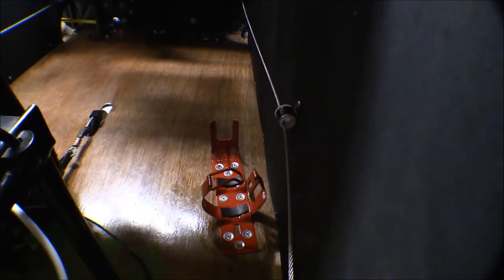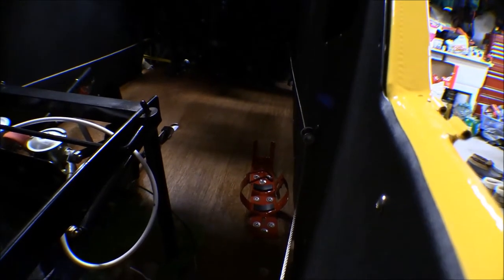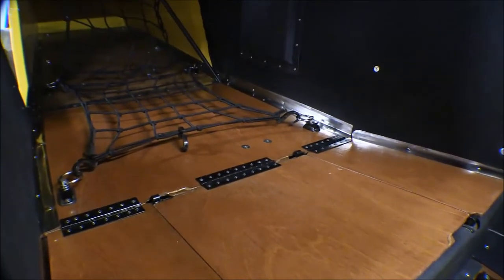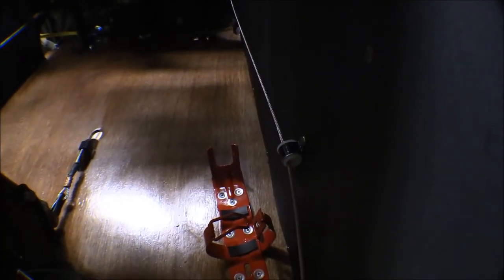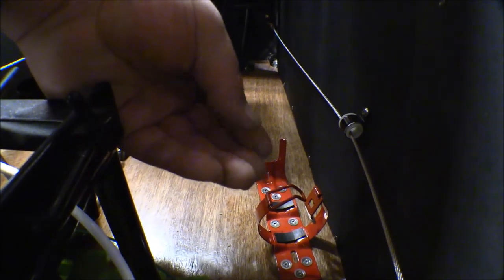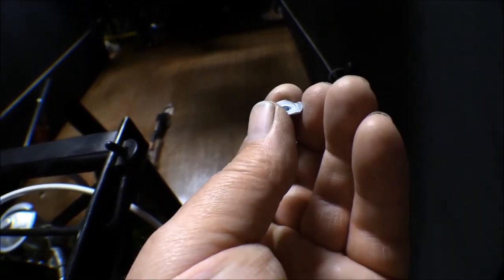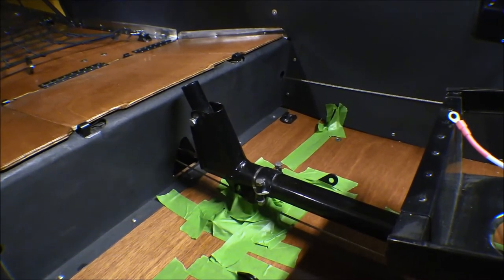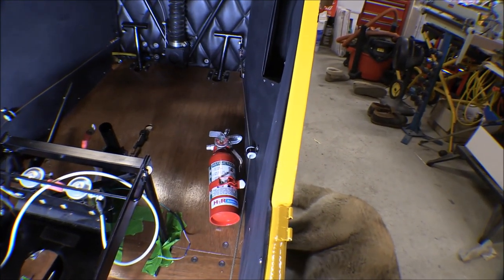Piper Supercub Widebody refurbishment: install fire extinguisher